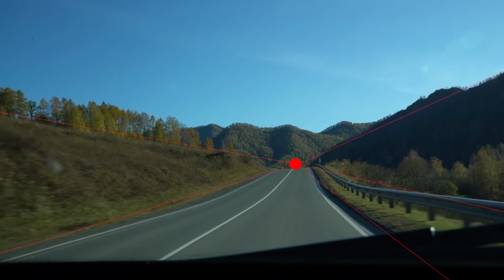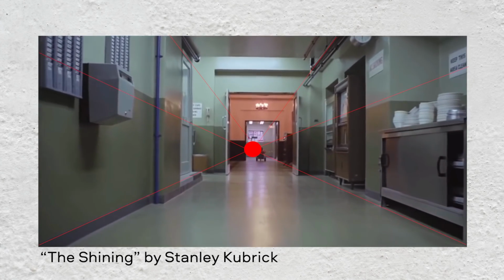Types of Perspective in Video Production 🎴 | Why Is This So Important? 💁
Types of perspective in video production: why is this so important? Today, we’re going to figure out how framing perspectives affect your perception.

What do you think about today’s episode on arranging shot composition with the help of different types of perspectives?

More Movavi Vlog videos

To make the image in your videos look more dimensional and lively, you need to refer to video shooting basics. The rule of thirds helps you fit things into the composition of your film, but it can’t save the video from looking flat. And here comes the perspective! Many people know how three types of perspective work in art. But what about filming? Let’s see what kind of footage a specific type of perspective works best for!

0:38➤ LINEAR PERSPECTIVE
Linear perspective (or one point perspective) is called this because it’s shot so that there are lines receding into the distance and converging on a single point. A building, fence, bridge, river, road or anything else will do here. And if you’re shooting at home, you can use bookshelves, wardrobes and walls. Check out the way this artistic technique was used in the movie “The Shining” directed by Stanley Kubrick. Of course, optics can’t create perspective out of nowhere, but wide-angle lenses and portrait lenses with a focal length under 50mm will enhance the perspective, while telephoto lenses with the focal length over 100mm, may reduce the perspective.

1:41➤ CURVILINEAR PERSPECTIVE
Curvilinear perspective is also called spherical perspective. If you’re already familiar with a fisheye lens, chances are you’ve already seen spherical perspective. Because of the space distortion, the picture gets more voluminous as things get in the frame. It's as if there was some peripheral vision. Quite an unusual and rather unexpected case of its application was in the movie called “The Favourite”. You can also notice this kind of perspective while watching extreme sports videos captured with an action camera.

2:23➤ COLOR AND AERIAL PERSPECTIVE
Color perspective is achieved by muffling object contrast as objects become more distant. Aerial perspective is created by making the contour less clear and the color less saturated as the objects get more distant from the viewer. You might be confused, since tonal and aerial perspective are commonly treated as one and the same. But if you wanna nerd out, these are two different phenomena. When it comes to tonal perspective, it’s mainly about the color and contrast, while aerial is also about sharpness. You have to remember this while thinking of shot framing.